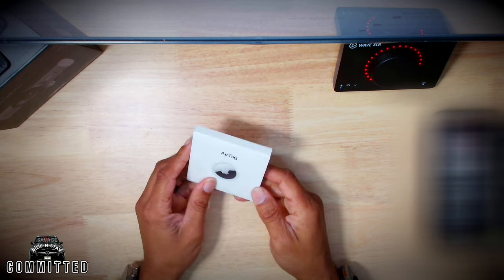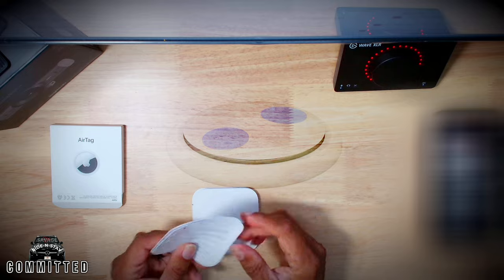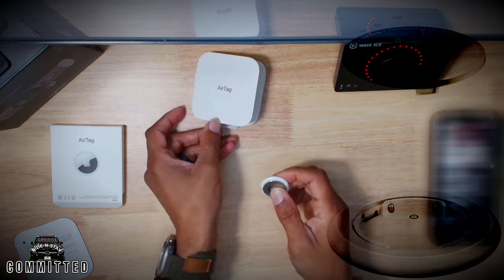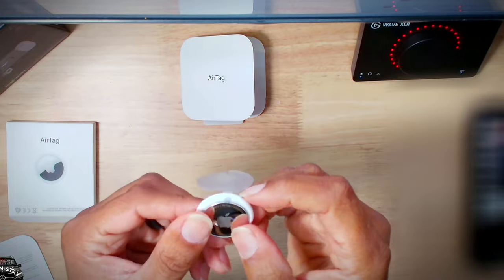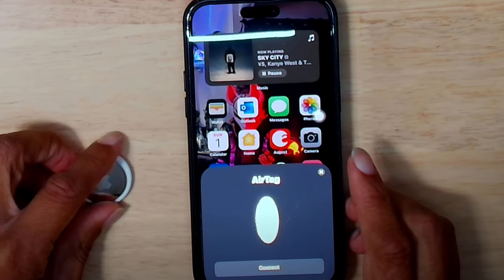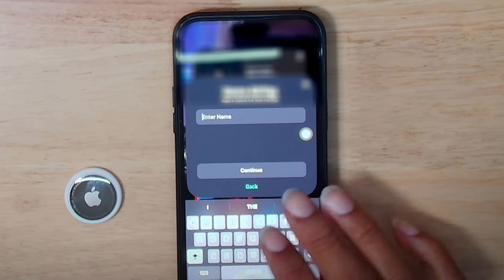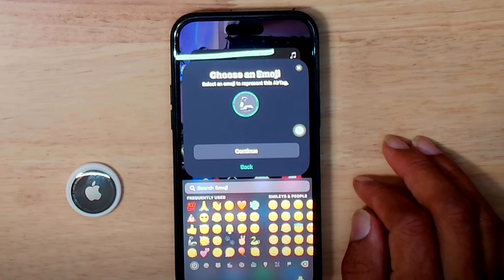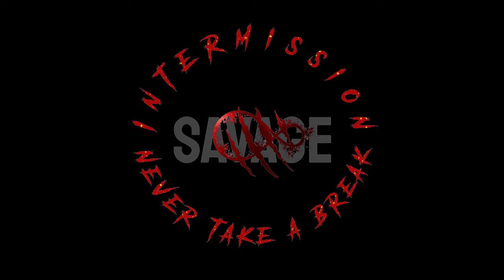Apple AirTag Setup and Battery Replacement Info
This is the setup of the Apple AirTag and info to replace the battery when needed.  Thanks for dropping in Fam.

Apple AirTag 4 Pack

Belkin Apple AirTag Secure Holder with Wire Cable:
Apple AirTags:

Adjustable Computer Desk:

Shure SM7dB:

Elgato Wave XLR - Audio Mixer and 75 db Preamp:

Panasonic LUMIX G95D:

Logitech G915 LIGHTSPEED RGB Mechanical Gaming Keyboard:

Samsung UR55 28 inch 4k monitor with FreeSync and G-Sync:

Cloud Microphones - Cloudlifter CL-1

Amazon Shop